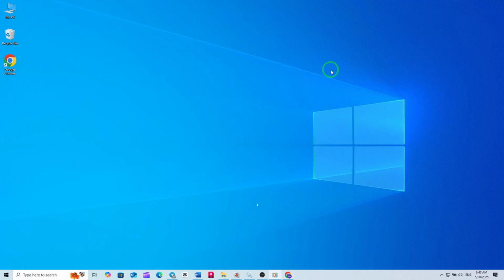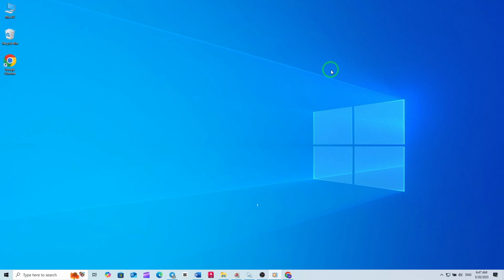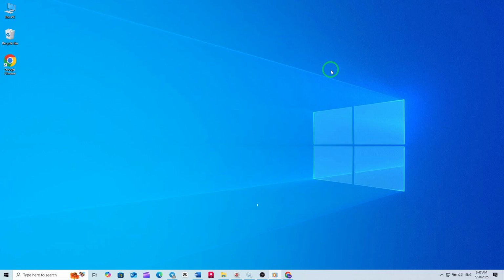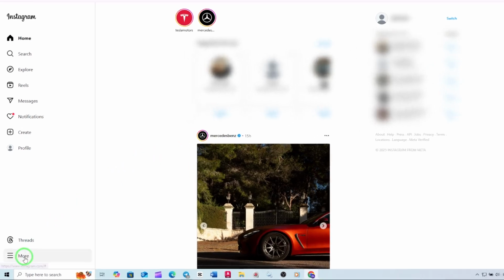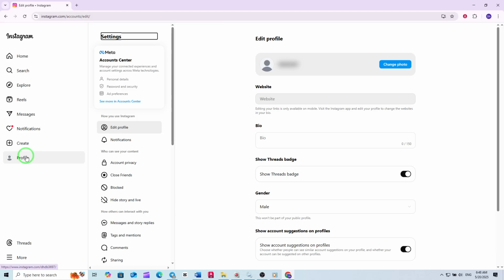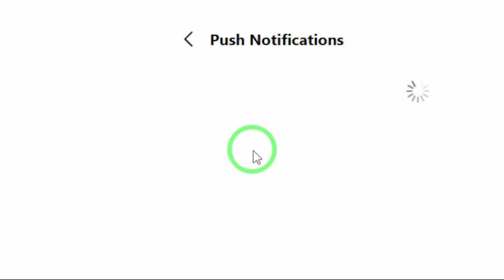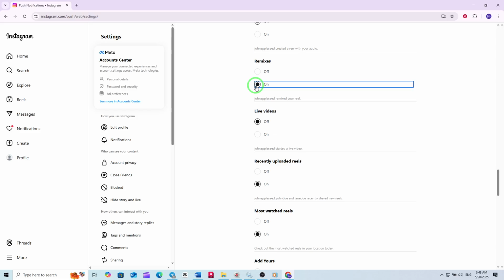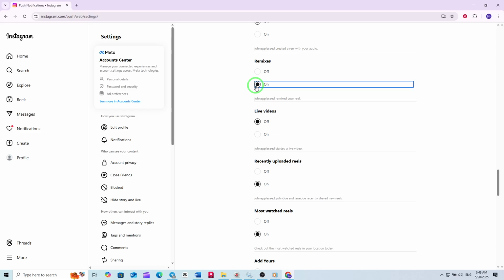How To Enable Notifications For Remixing Your Reel On Instagram On PC (New Update)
Learn how to enable notifications for remixing your Reel on Instagram using your PC with the latest update. This quick tutorial will help you stay informed whenever someone remixes your content, so you never miss out on new interactions.

Follow these steps:

1. Open Instagram from your browser.

2. From the left side menu, click on More icon.

3. Enter to Settings.

4. Then Notifications, enter to Push notifications.

5. From Remixes, choose On.-
Timeline:
00:00 Start
00:12 How to do it
01:05 End